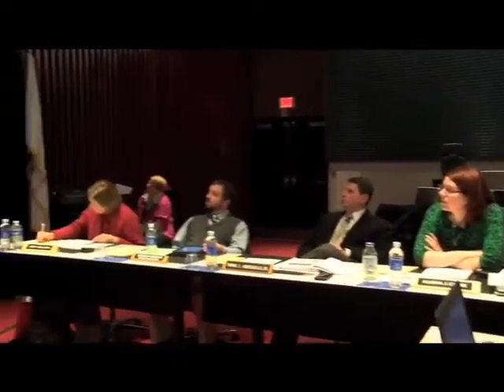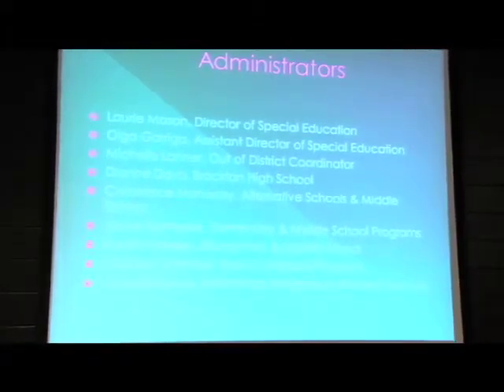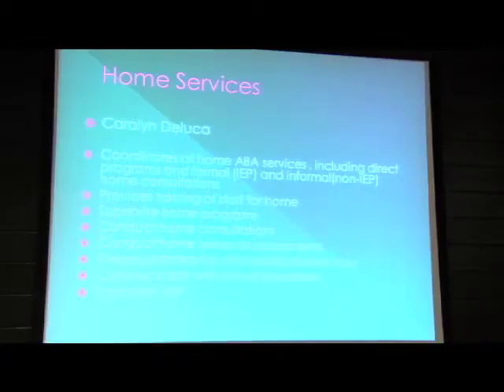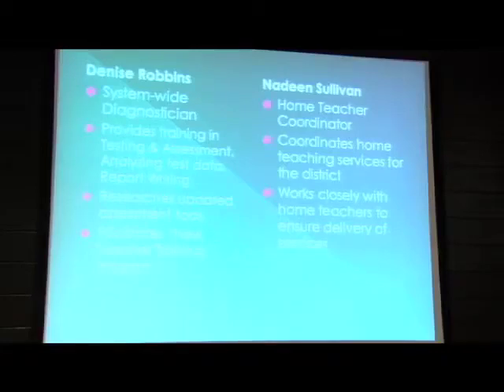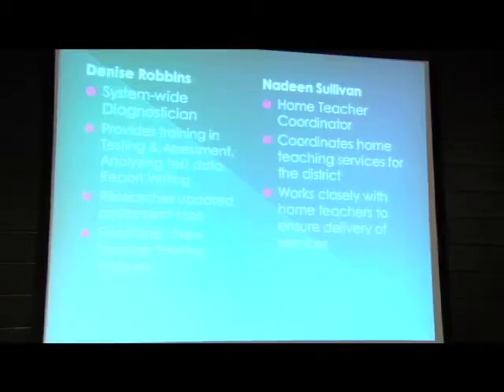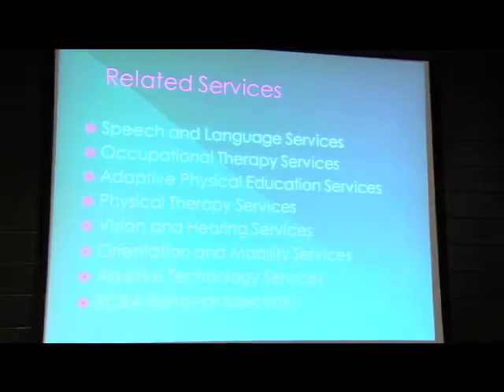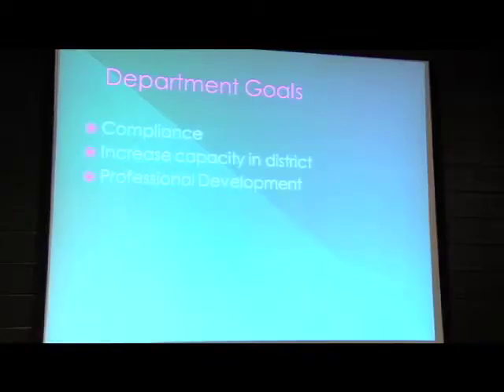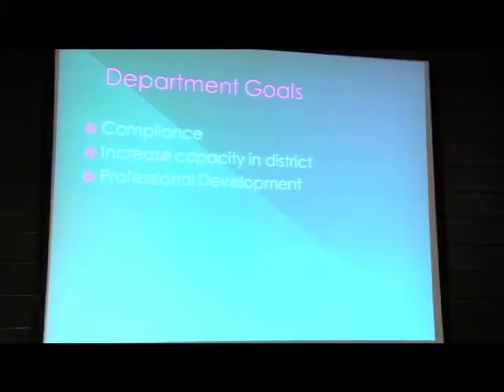Brockton School Committee Meeting (3-3-15)